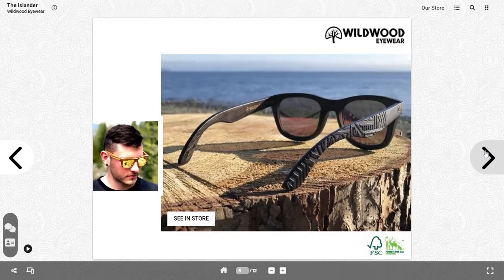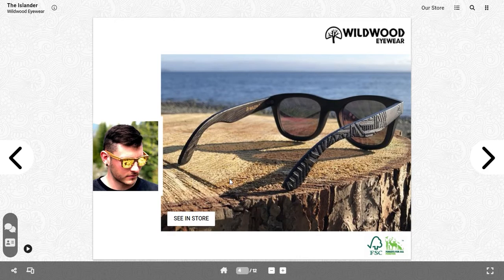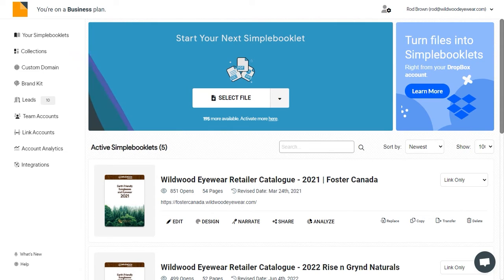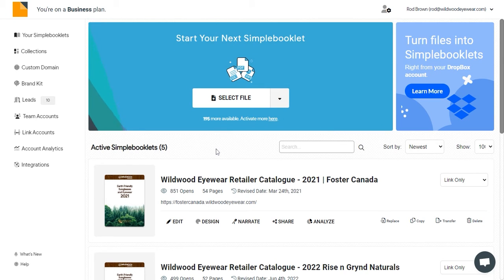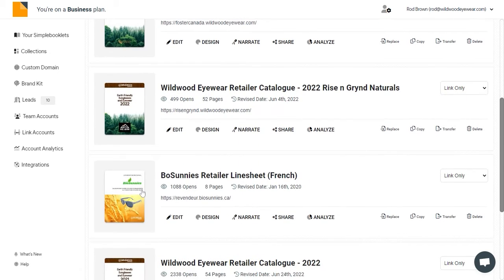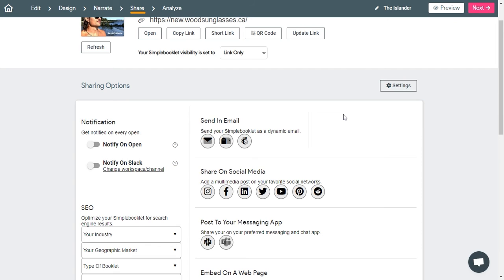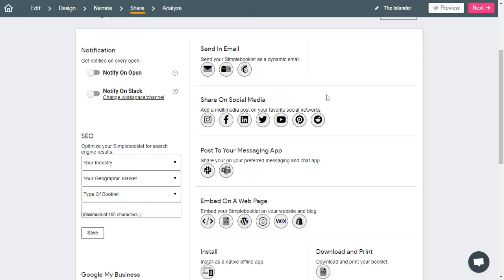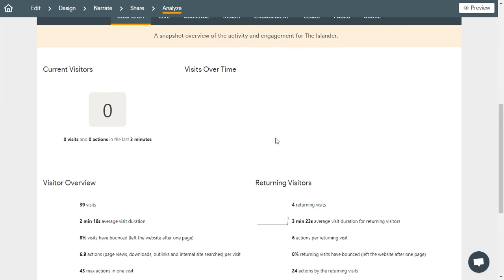Simplebooklet And Shopify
A quick video introduction to the benefits of using Simplebooklet with your Shopify store.